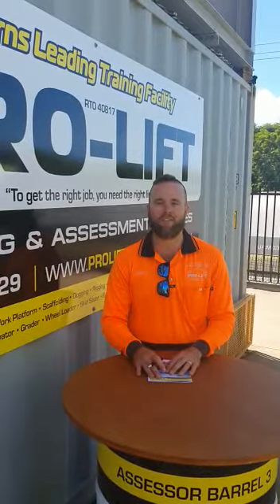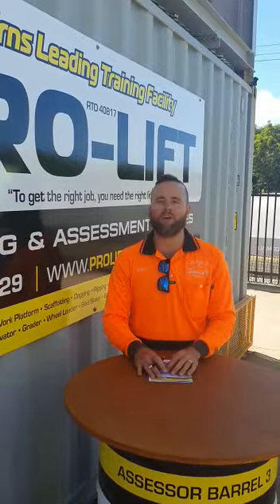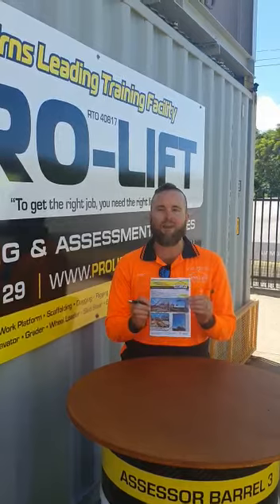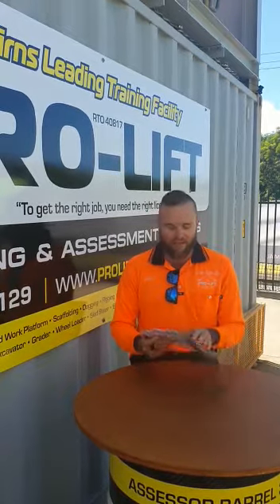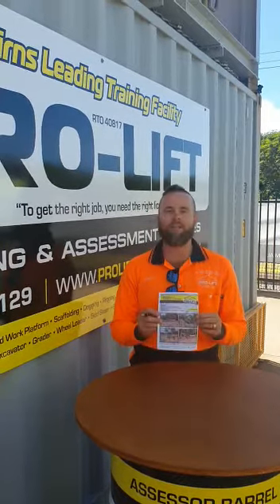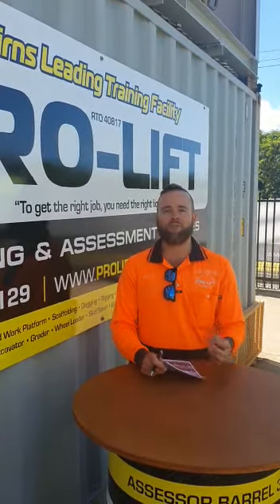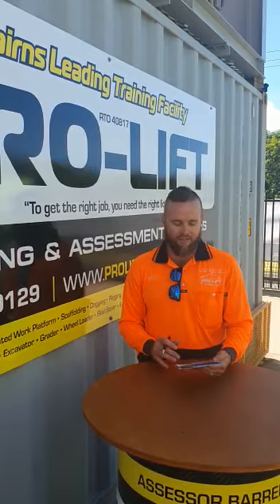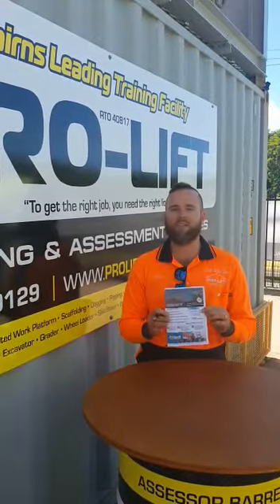Our most popular packages!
Check out our short video on the three most popular packages here at Pro-Lift Training FNQ 👌

Platinum Lift Package
Platinum Machine Package
Trades Assistant Starter Pack